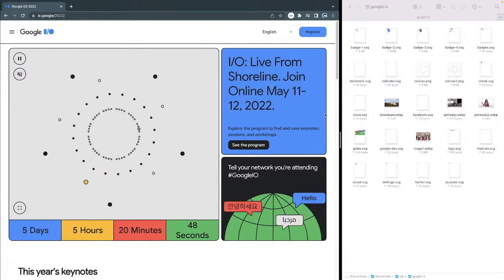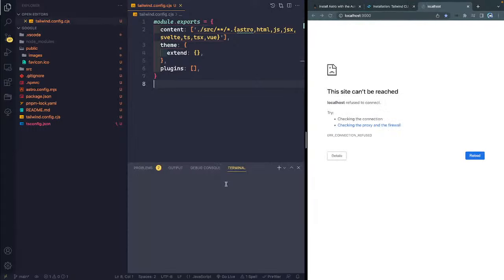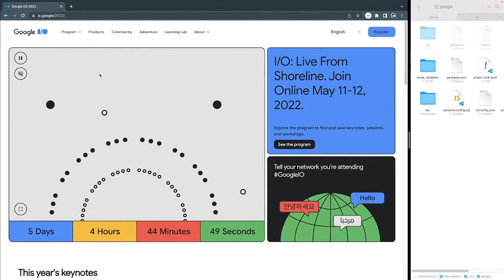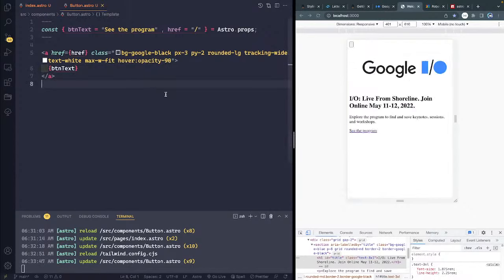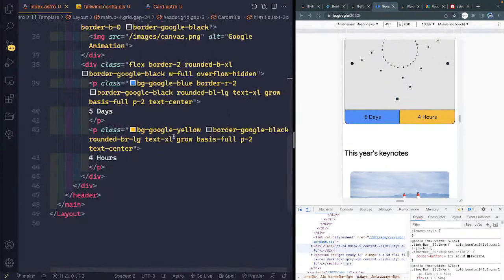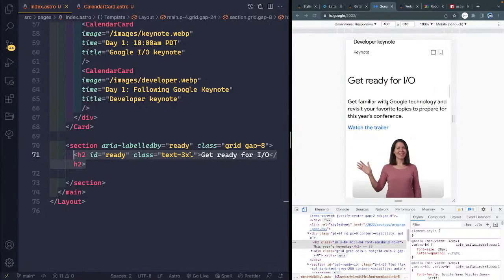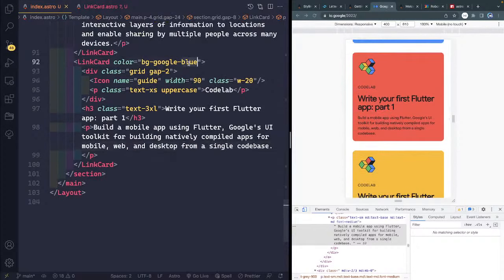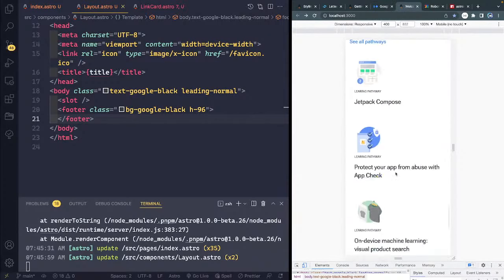Live Code: Google I/O 2022 Homepage Clone (Astro SSG + Tailwind CSS)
🔗  Key Links 🔗

Timestamps:
0:00 Introduction
23:47 Setup complete
31:29 Nav
39:53 Header
1:12:03 Body